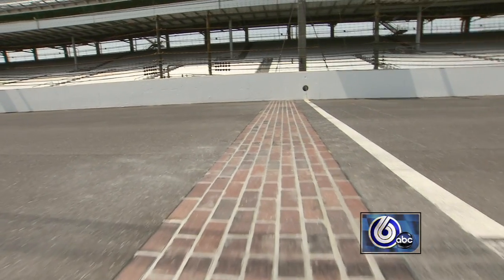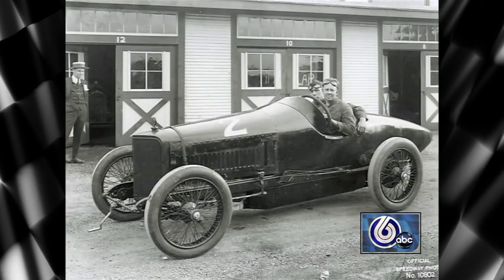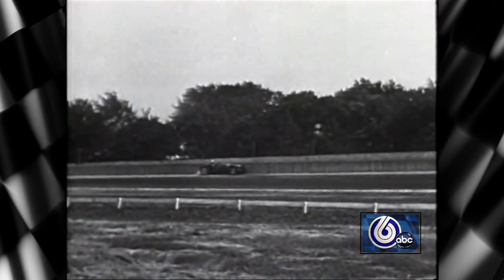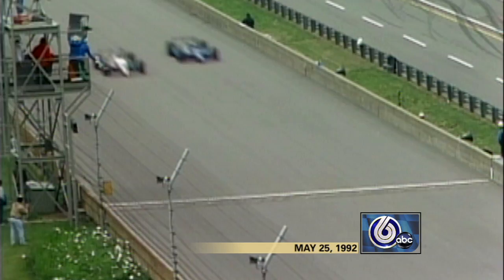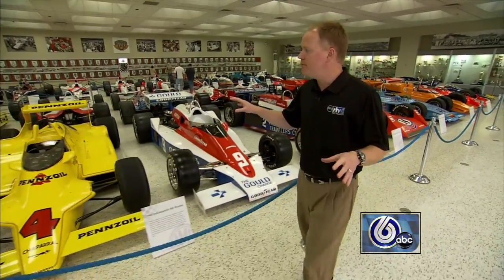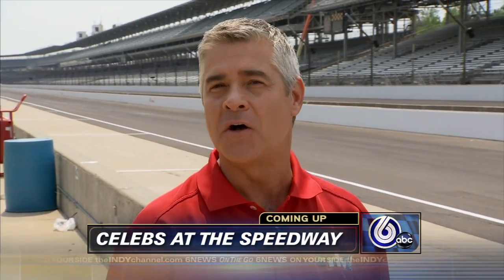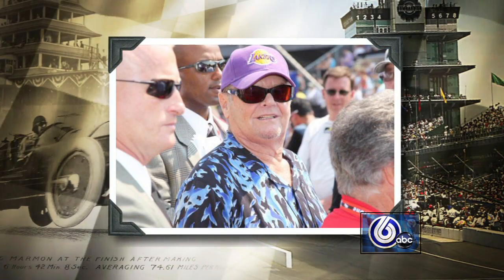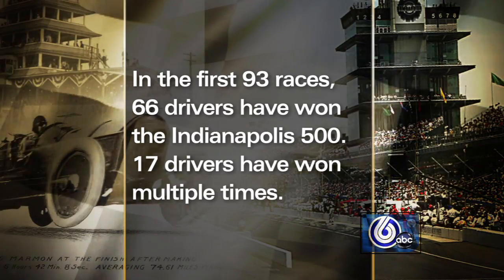Indy 500 - A Century of Speed - A 6 News Special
RTV6 takes a look back at the rich history of the Indianapolis 500 over the last century.  Hear from 4-time winner A.J. Foyt, Jr. as he reflects on his legendary career.  RTV6 also remembers Tom Carnegie, the voice of the speedway for over 60 years.  Plus, see what draws some of Hollywood's brightest stars to the Indianapolis Motor Speedway.

Historical Footage Courtesy: IMS Productions